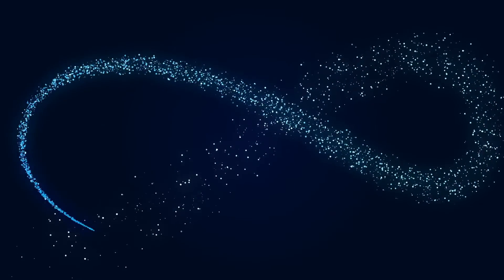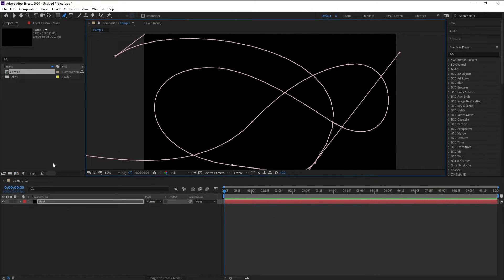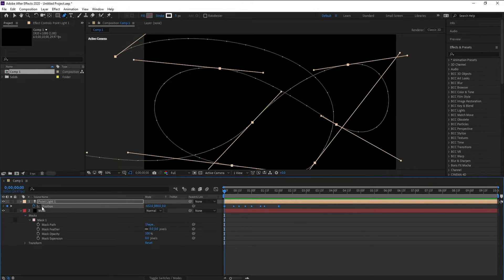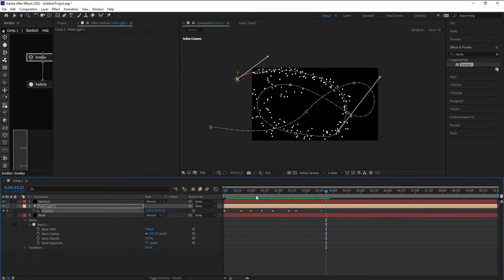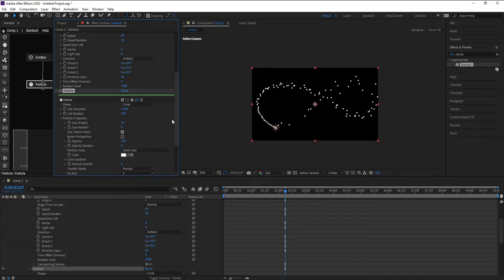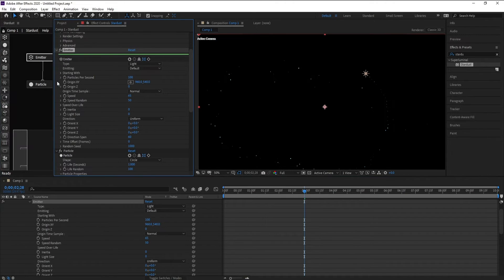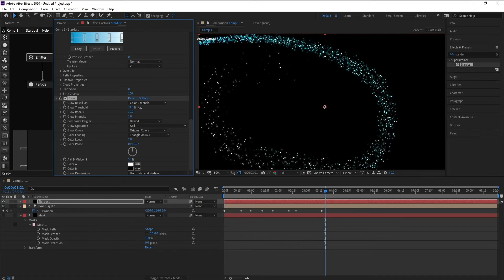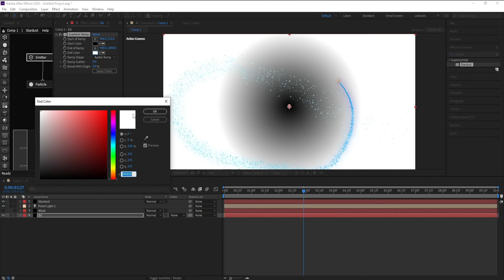Mastering Stardust Particles in After Effects – Cinematic Particle Animation Tutorial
Learn how to create stunning particle animations using the Stardust plugin in After Effects! In this step-by-step tutorial, we’ll cover everything from emitter setup to advanced shading and motion design techniques. Whether you're a beginner or an advanced user, this guide will help you elevate your motion graphics using Stardust.

✅ What you’ll learn:

Setting up particle emitters

Using 3D models with particles

Creating glow & depth with lights

Adding dynamic movement with forces

Tips for rendering cinematic results